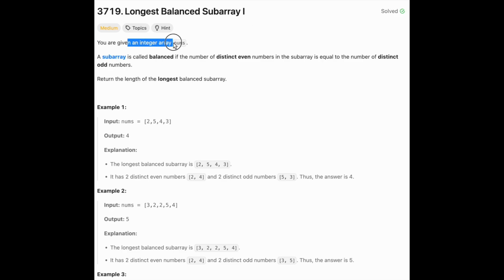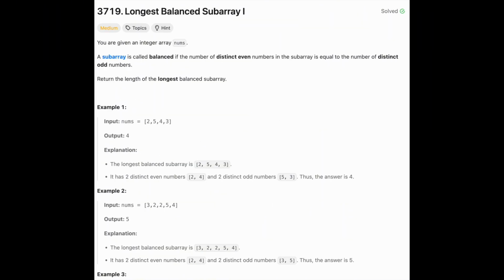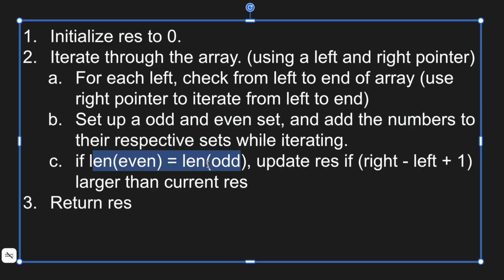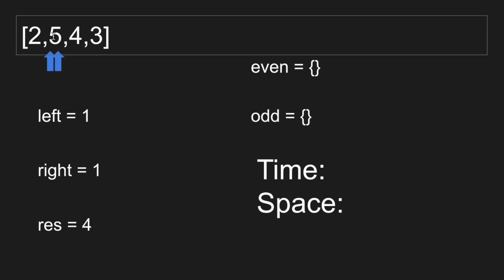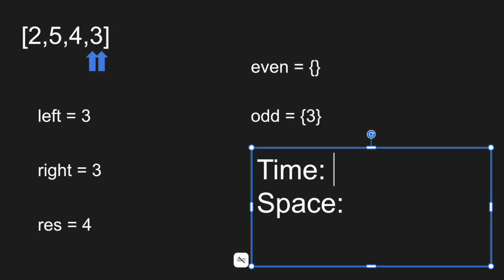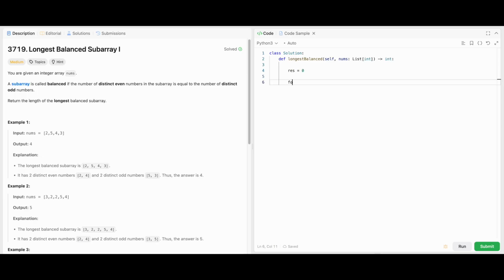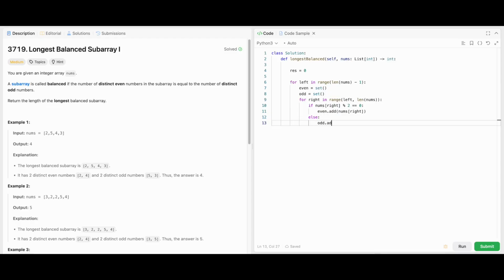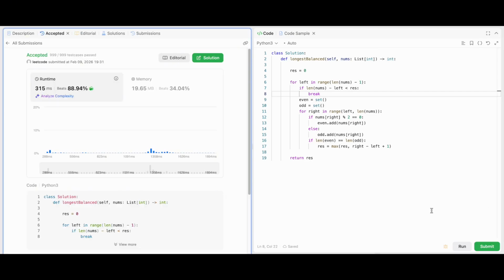Longest Balanced Subarray I - Leetcode 3719 - Python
Leetcode 3719- Longest Balanced Subarray I

0:00 Introduction
0:10 Read The Problem
0:42 Explanation, O(n^2) time
1:26 Example Walkthrough
2:48 Coding